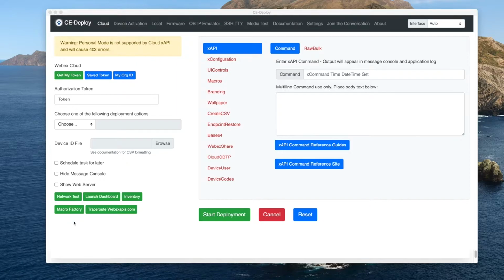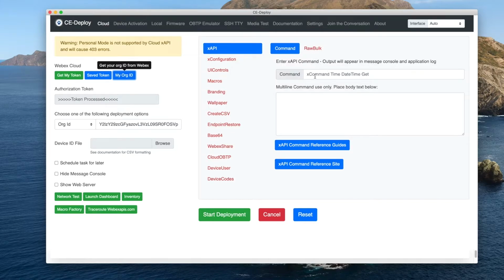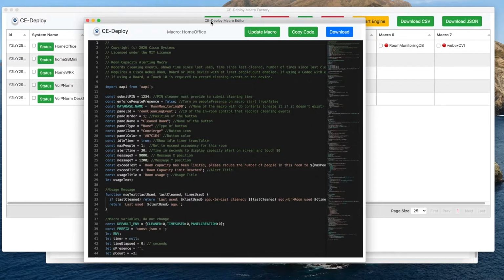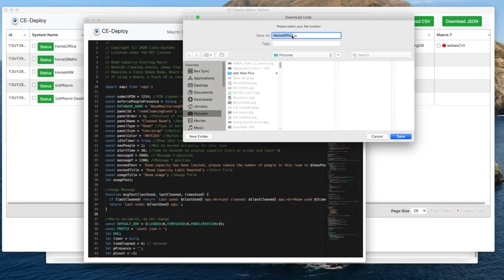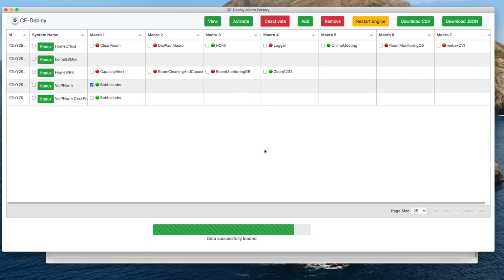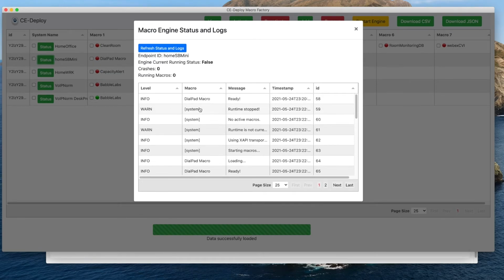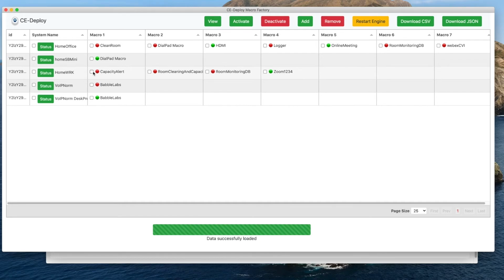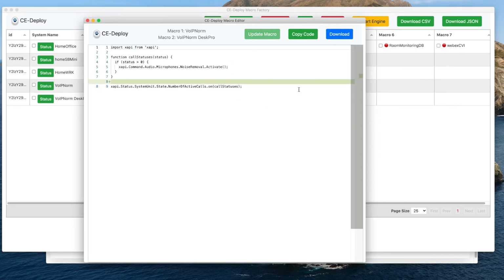The Macro Factory - Deploying Macros with ease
Welcome to the CE-Deploy Training Series

This video runs you through deploying Macros to Cisco video endpoints using the CE-Deploy feature the Macro Factory. Enjoy!